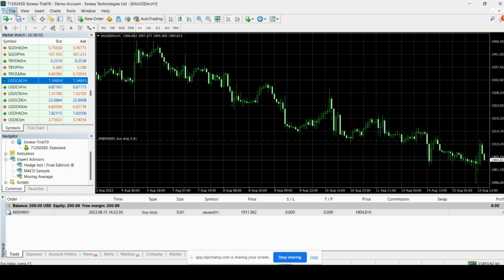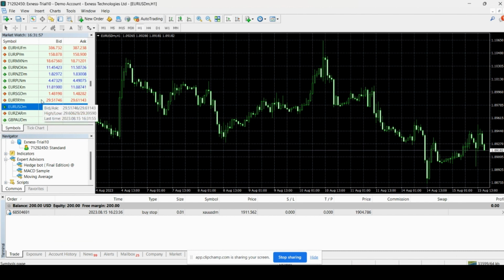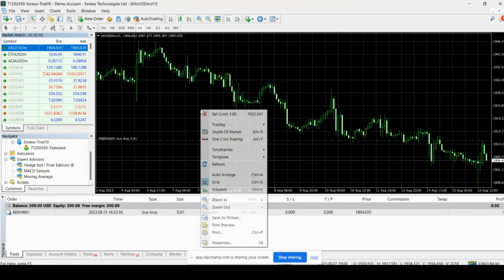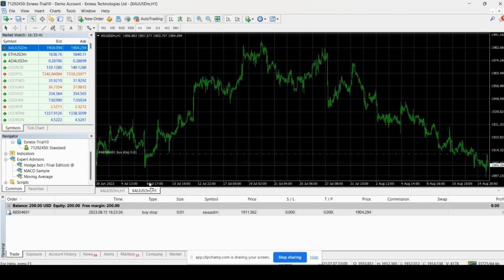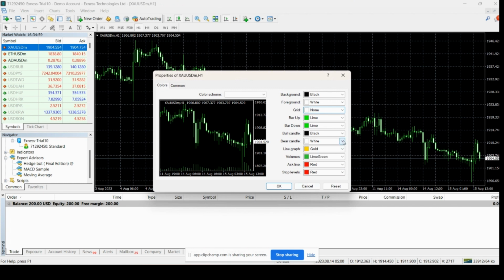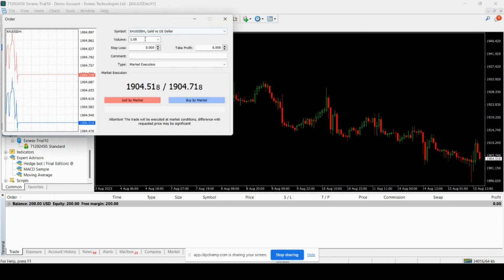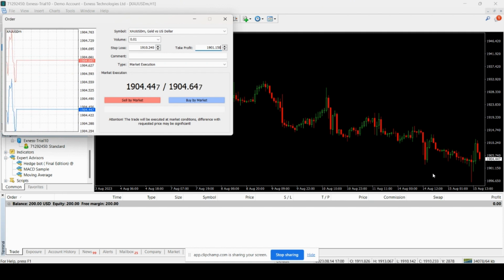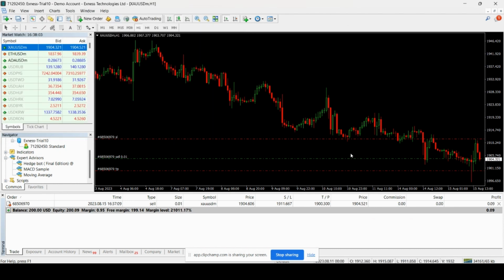Starting on MT4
Learn the Basics of placing a Trade on MT4_PC platform
Closing Trades.
Take advantage of our free signals provided in our signals telegram group.